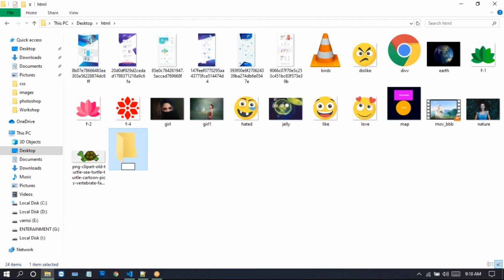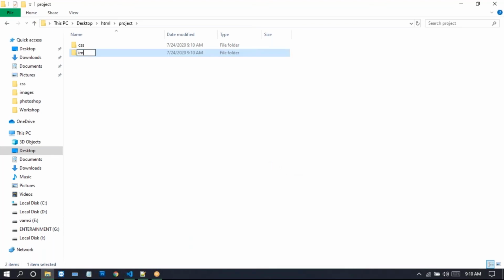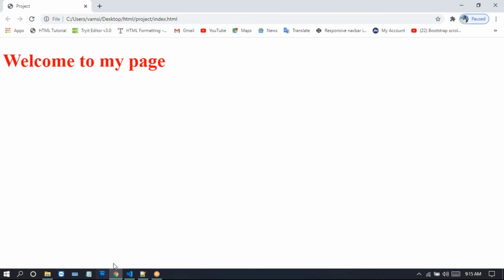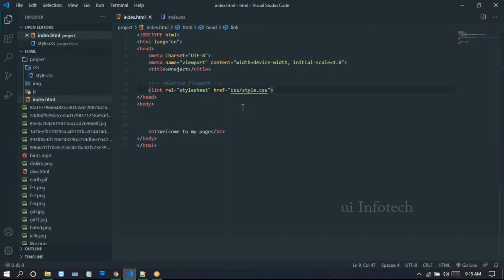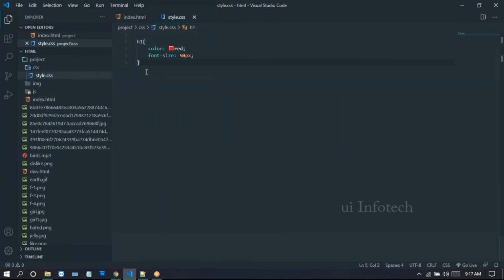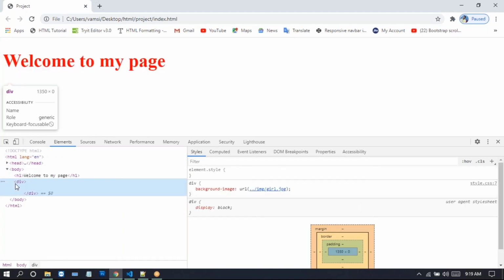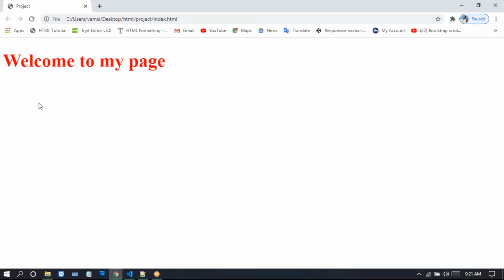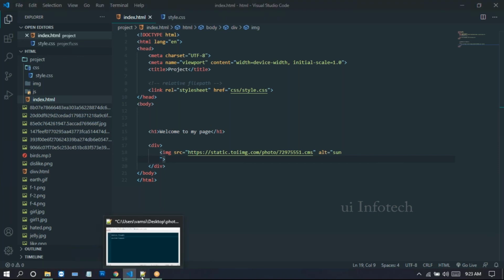HTML File path and project folders creations is explained for beginners| HTML Tutorial IUI Infotech